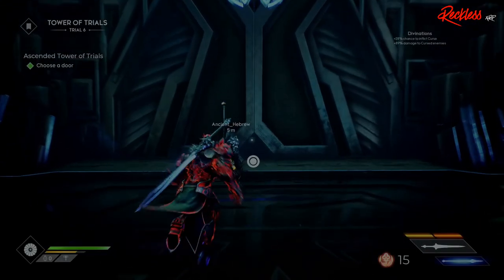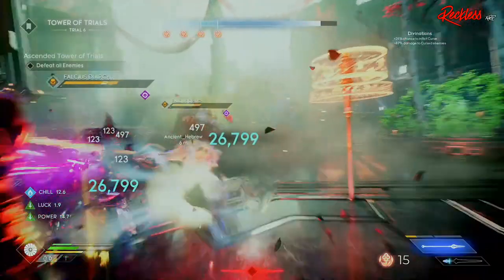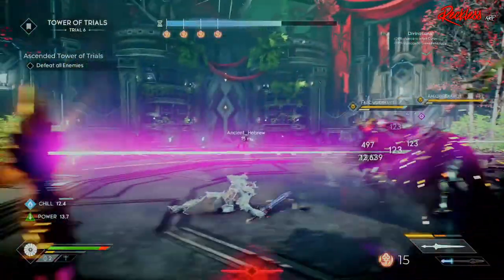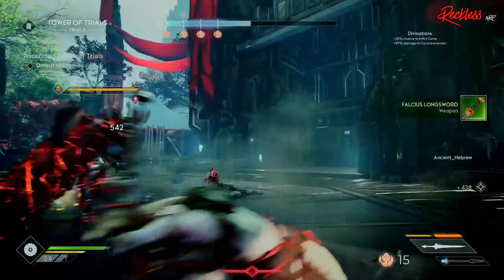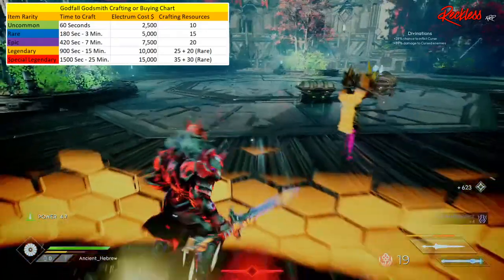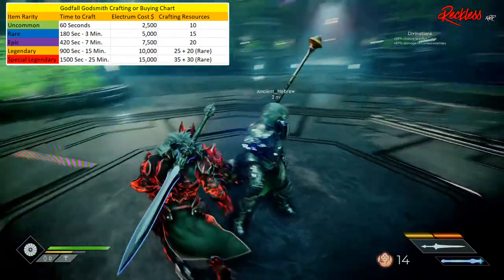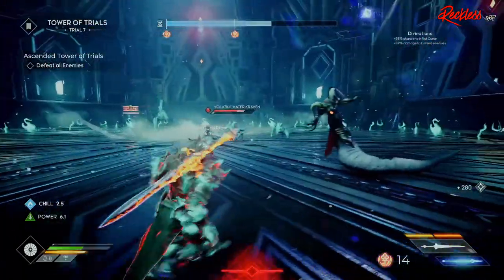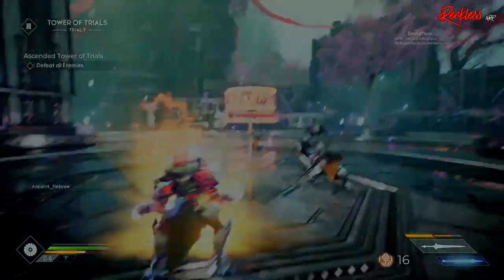GODFALL | What If Zenun Was A Real Vendor? and What To Do With All That Electrum!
🔴 Today we are gona talk about what to do with all that extra Electrum if Zenun the Godsmith was an actual vendor!